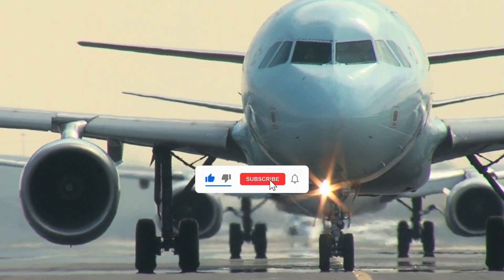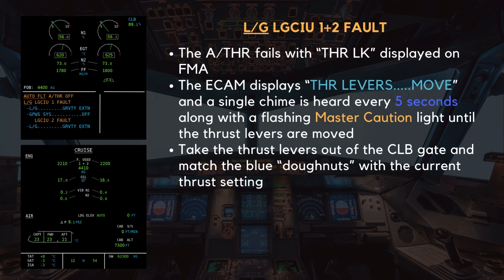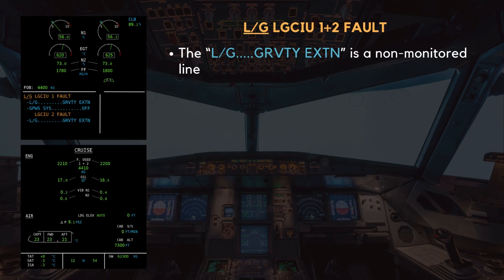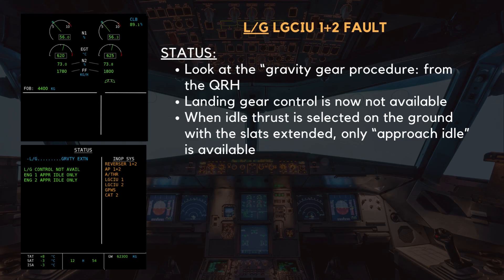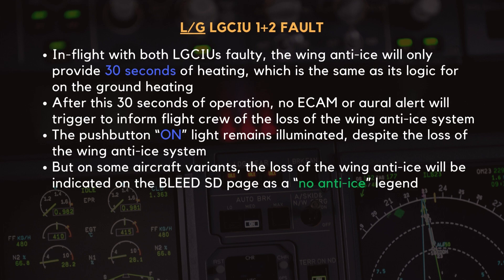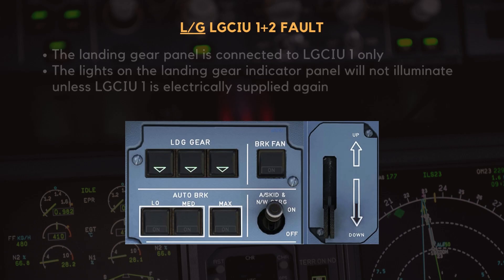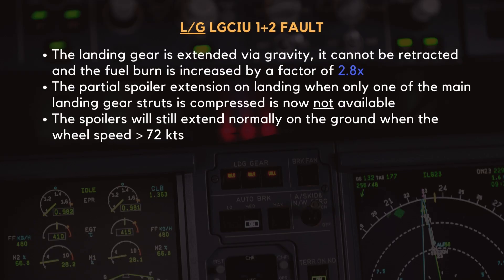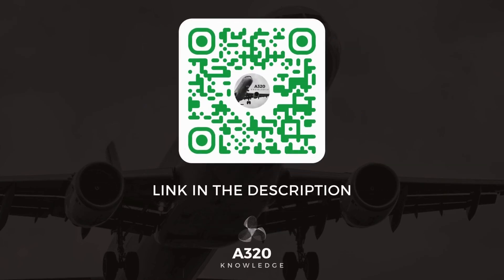A320 ECAM - LGCIU 1+2 FAULT | A320 Landing Gear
Today, we’re diving into the LGCIU 1+2 FAULT procedure.

Check out the largest verified Airbus A320 question bank. A compilation of 1,700+ official type rating questions and in-depth system knowledge expanded across 20 sections.